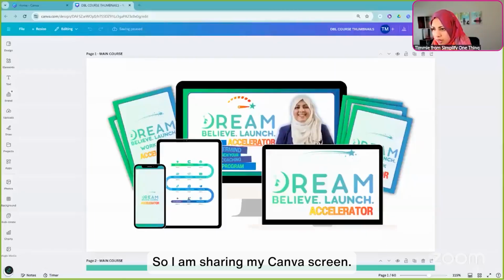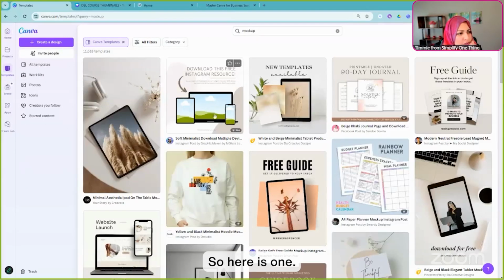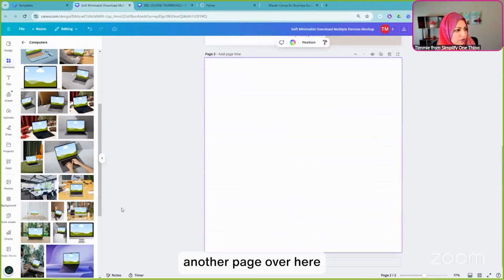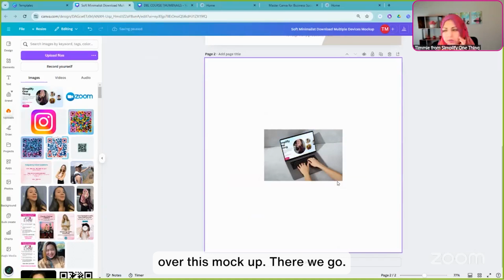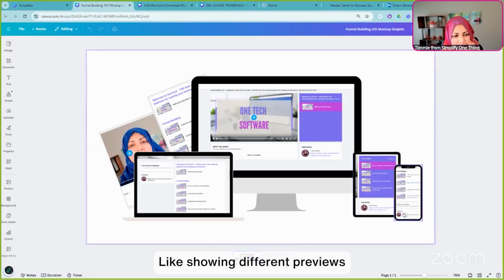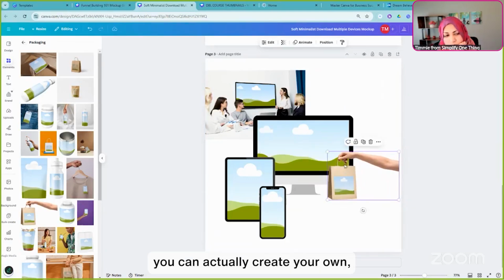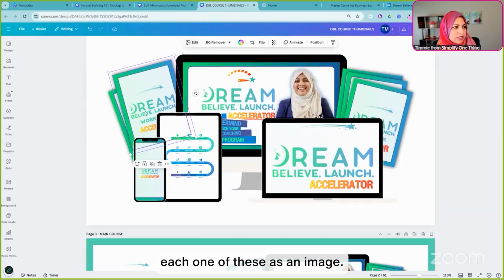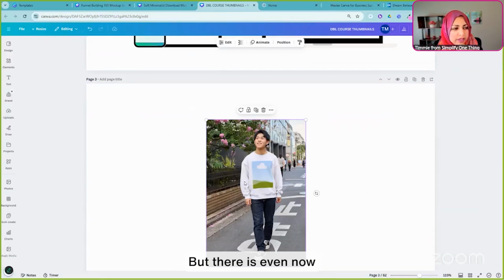How to Create STUNNING Mockup Graphics in Canva (Step-by-Step Tutorial!) 💻✨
Want to create professional-looking mockups for your digital products, courses, or sales pages? In this in-depth Canva tutorial, we'll show you exactly how to create stunning mockup graphics from scratch! 🚀

Timestamps

00:00:00 - Welcome & Introduction
00:00:43 - What is a Mockup Graphic? 🖼️
00:01:22 - The Easiest Way: Starting with a Canva Template
00:04:12 - How to Personalize Mockups (Drag & Drop Demo)
00:04:55 - How to Find More Mockups in Canva Elements
00:06:28 - Building Mockups from Scratch Using Frames
00:07:18 - LIVE DEMO: Adding a Website Screenshot to a Mockup 🖥️
00:09:10 - Pro Tip: Adjusting Images within Mockups (Fit vs. Crop)
00:10:12 - Why Mockups are Powerful (Sales Pages & Banners)
00:17:41 - 💡 PRO-LEVEL TIP: Using the "Layers" Panel to Deconstruct Designs
00:19:08 - How to Create Apparel & T-Shirt Mockups
00:20:17 - FREE TEMPLATE OFFER! How to Get My Templates 🎁

Helpful Resources & Links:
✍️ Sign up for my FREE Canva Training:
and click on "Resources" to get started!
- Learn Canva like a Pro!
- Get your Certifications and Training here!